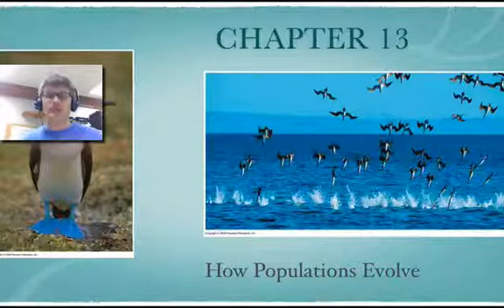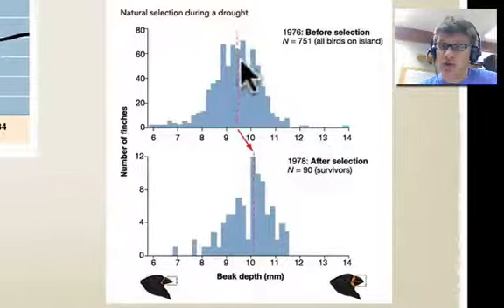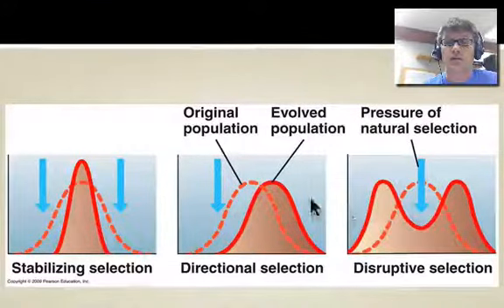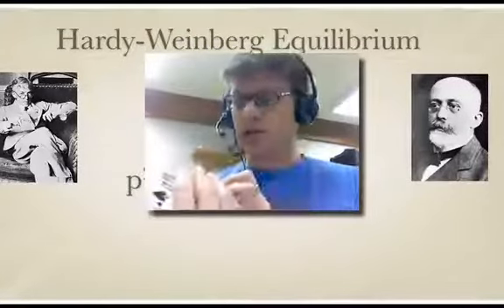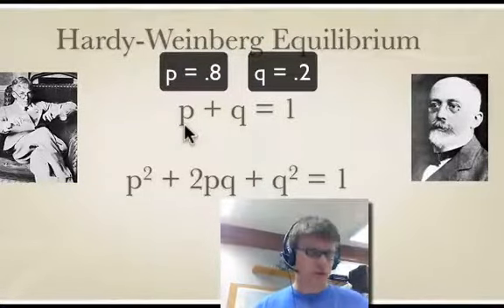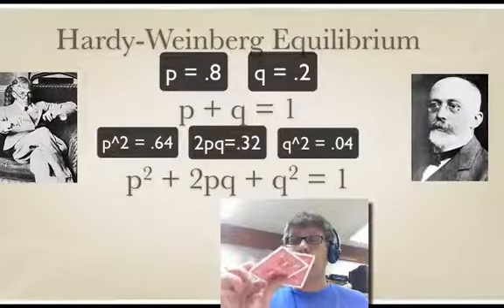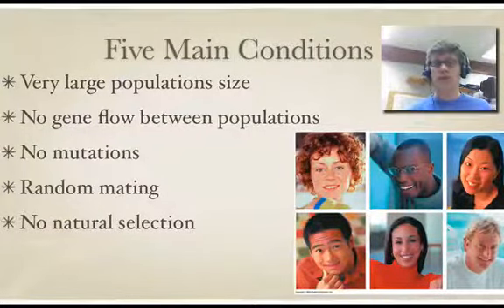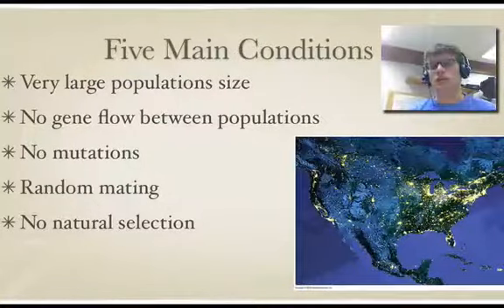C15 part 2 Populations.mp4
Bozeman on populations